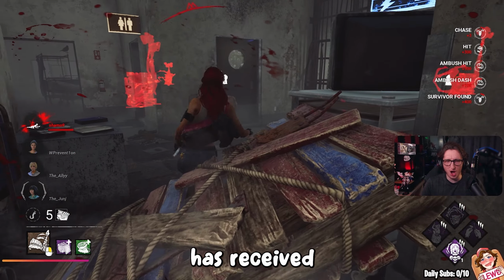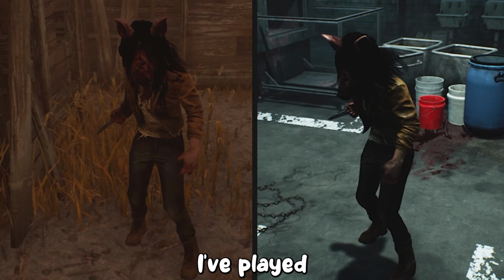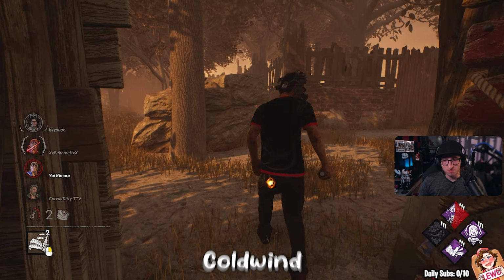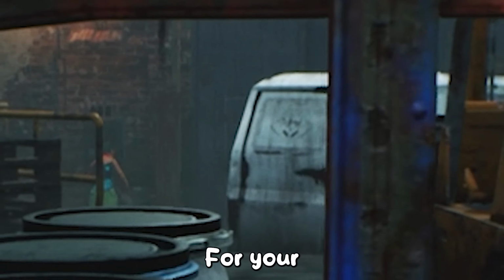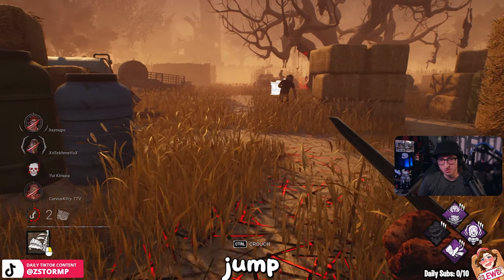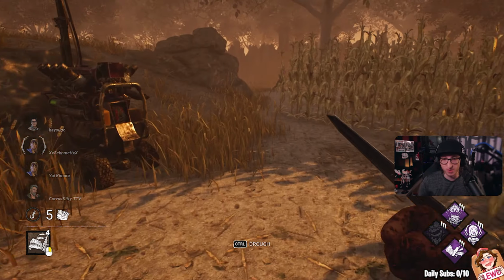NEW PIG SHADOW BUFF WAS NEEDED! | Dead By Daylight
I've got some exciting news to share with you. The Pig has received a notable shadow buff that greatly increases crouch transition speed, even without any addons. And if you thought that was impressive, with the addition of Combat Straps, the crouch transition becomes even faster

More about Dead By Daylight:

A group of up to four survivors must elude one killer. The survivors' perspectives are third-person, while the killer's perspective is first-person. The survivors cannot fight against the killer and can only survive by running away and evading them. They must use obstacles in the form of wooden pallets, windows, and items that they either find inside chests or bring before the match starts to run from the killer for as long as they can. In order to escape, survivors must repair 5 generators scattered across the entire map to power the exit gates, then they must open the exit gates and leave the area themselves or find a hatch to jump into.